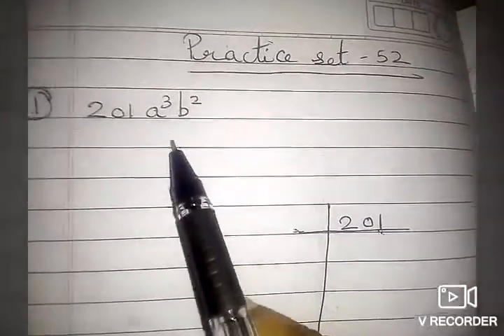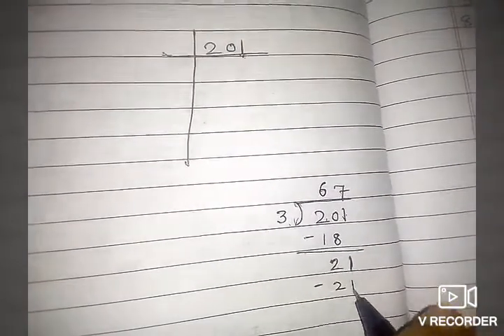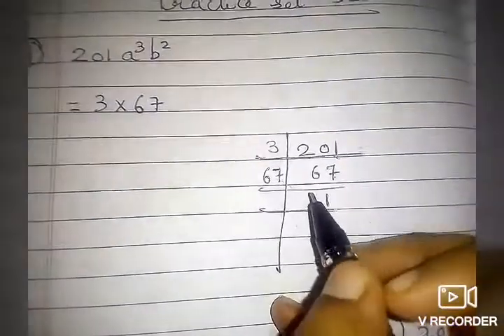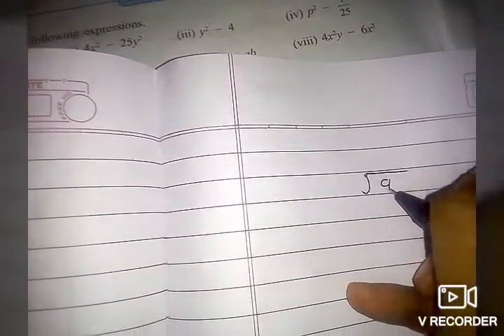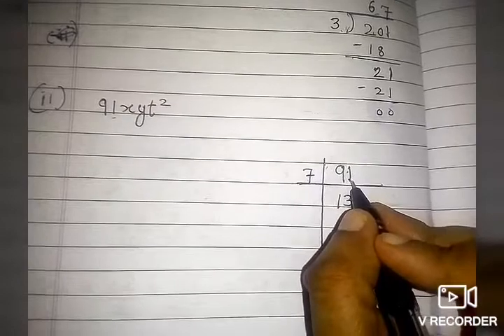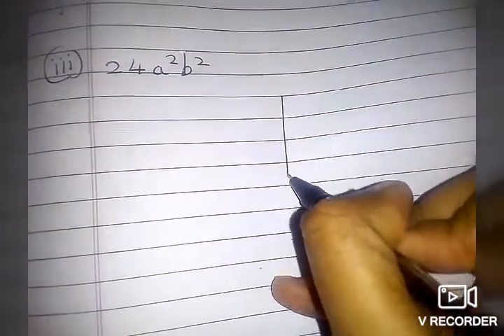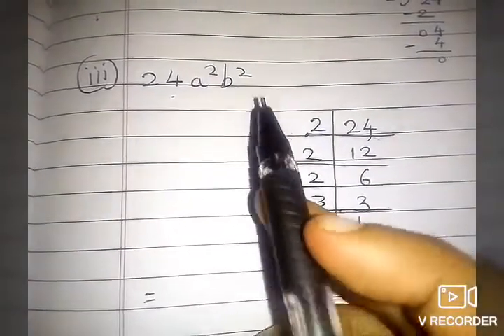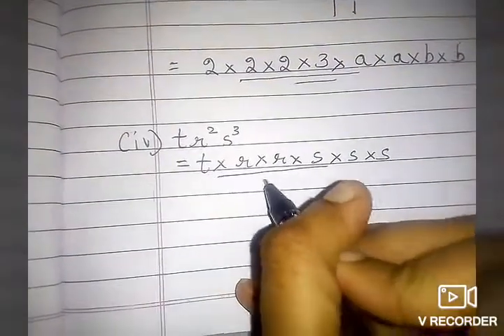Class 7 Maths | Practice set - 52 | Maharashtra board.